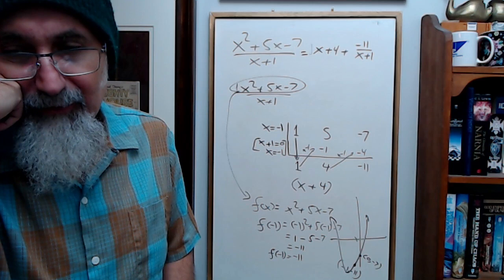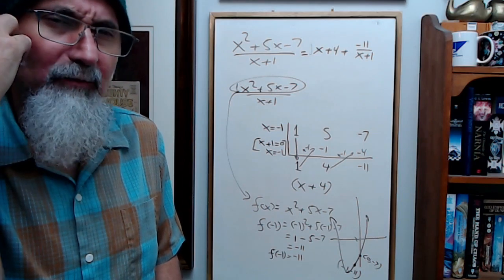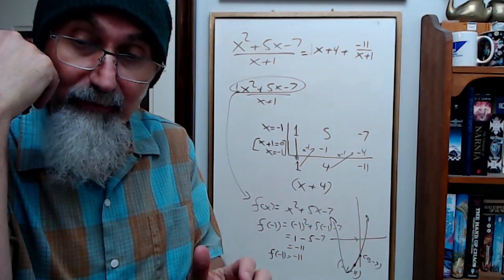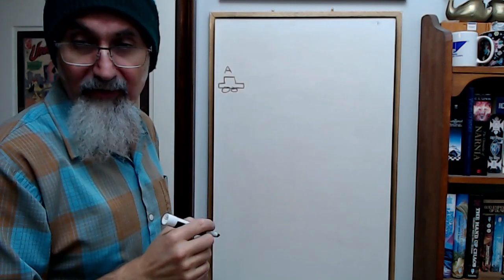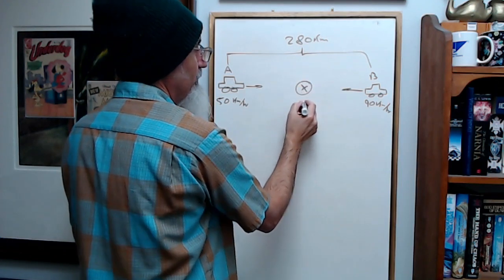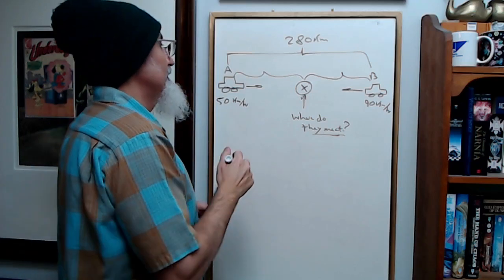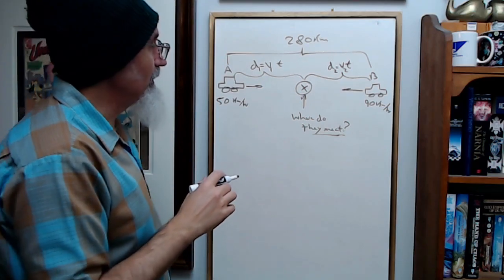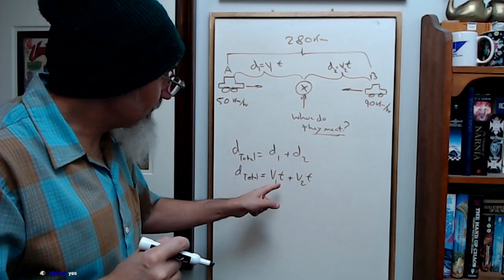Two Car Physics Problem, When Do They Meet? [ASMR Math, Solving a Word Problem]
Full Live Stream: Math Tutoring Session #77: Personal Finance, Long Division, Two Car Physics Problem & more  [ASMR]

***CRYPTO***
▶️ As well as Cryptocurrencies:
Bitcoin (BTC): 1Peam3sbV9EGAHr8mwUvrxrX8kToDz7eTE
Bitcoin Cash (BCH): 18KjJ4frBPkXcUrL2Fuesd7CFdvCY4q9wi
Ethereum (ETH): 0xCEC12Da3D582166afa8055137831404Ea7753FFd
Ethereum Classic (ETC): 0x348E8b9C0e7d71c32fB2a70DcABCB890b979441c
Litecoin (LTC): LLak2kfmtqoiQ5X4zhdFpwMvkDNPa4UhGA
Dash (DSH): XmHxibwbUW9MRu2b1oHSrL951yoMU6XPEN
ZCash (ZEC): t1S6G8gqmt6rWjh3XAyAkRLZSm9Fro93kAd
Doge (DOGE): D83vU3XP1SLogT5eC7tNNNVzw4fiRMFhog
Bitclout: BC1YLinv7tYLFyNQDeB2uWiqXVTUtWQGYHreXxELq5F75oxrDgk8HYb

Peace.

chycho

Peace,

chycho